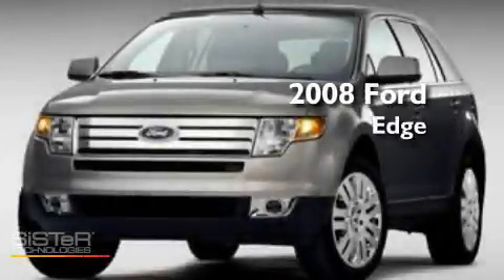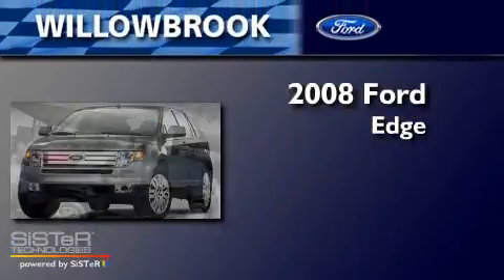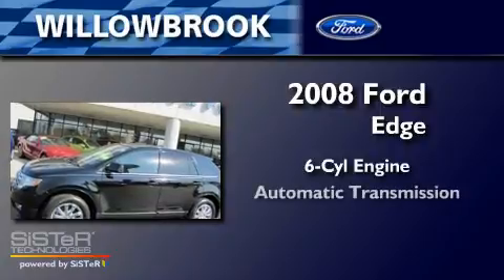2008 Ford Edge Willowbrook IL